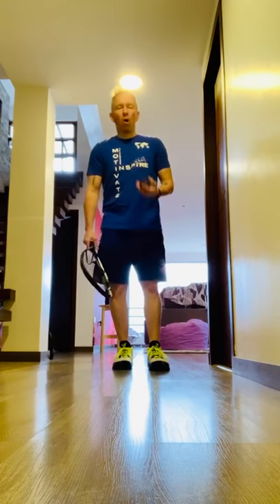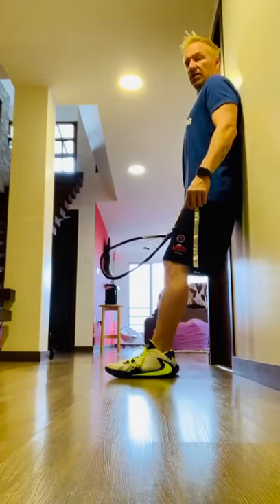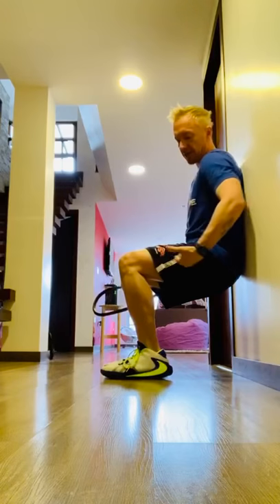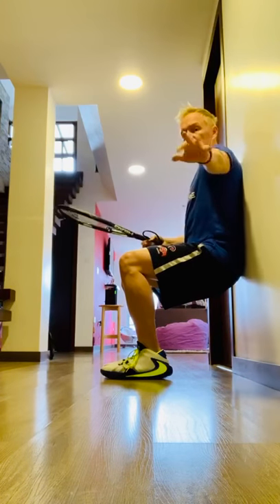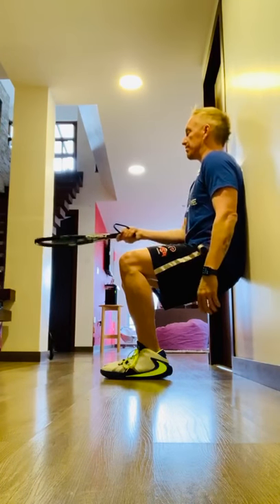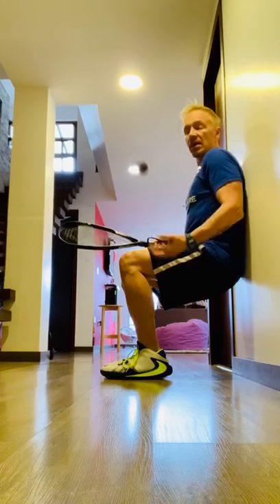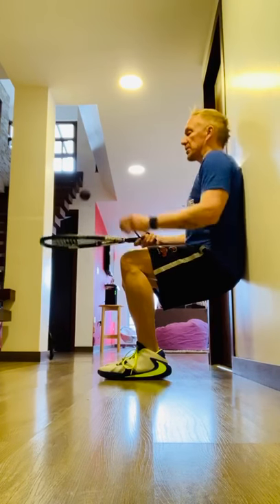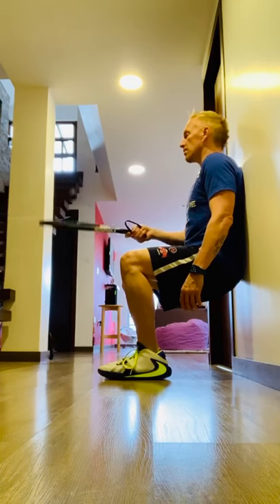STAY HOME JUNIOR BATTLE-WALL SIT & BALL CONTROL